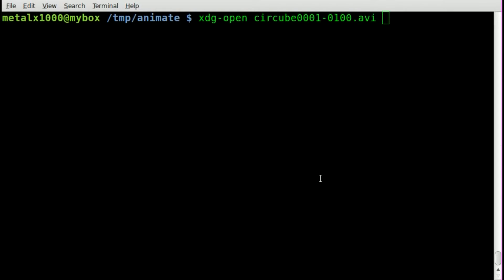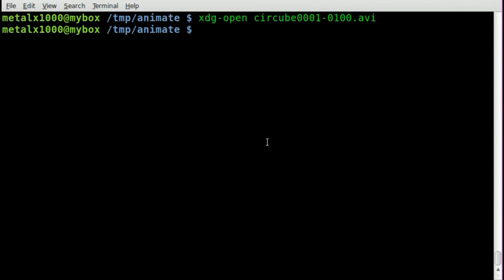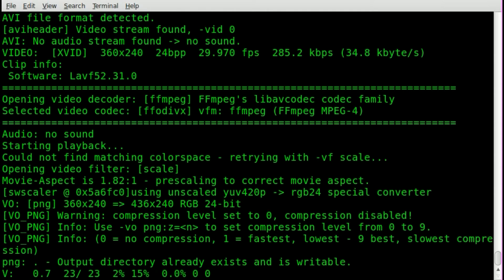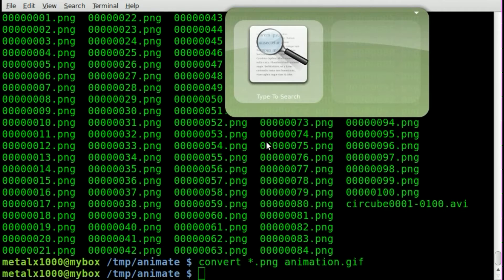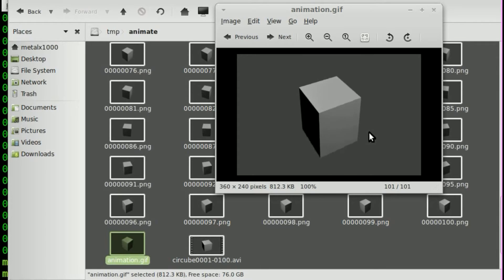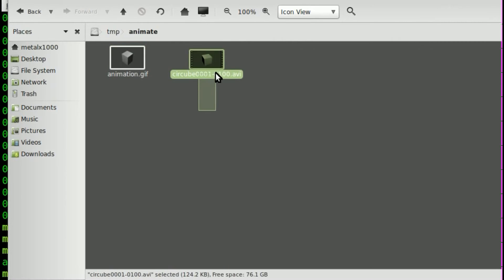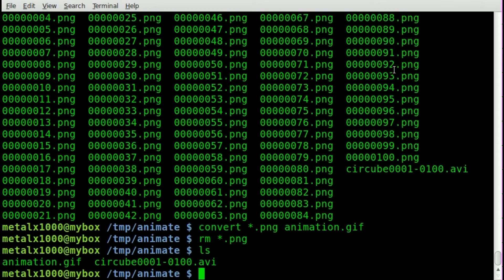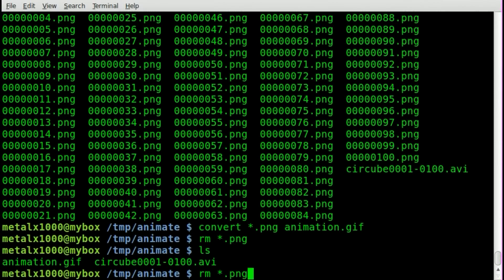Video to GIF with Mplayer and Imagemagick - BASH - Linux